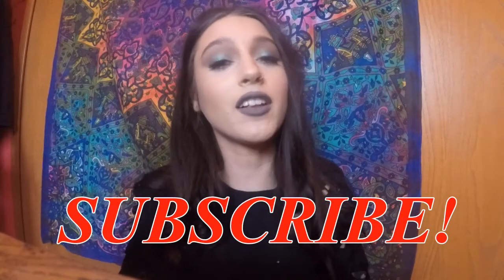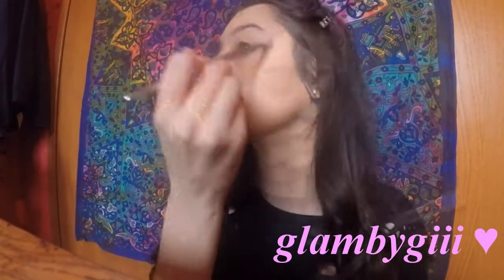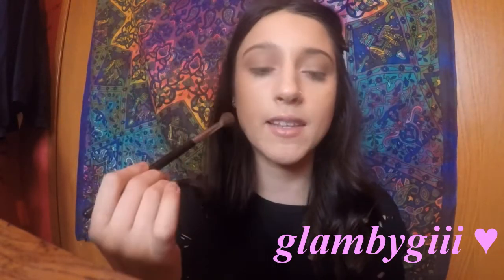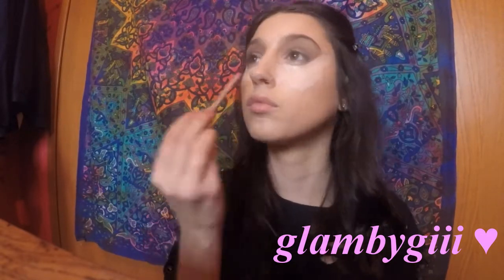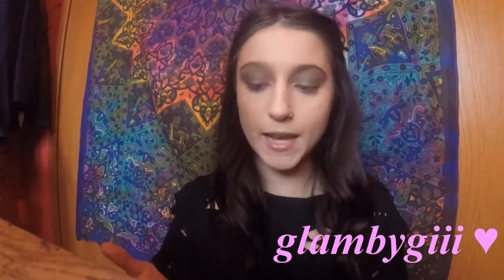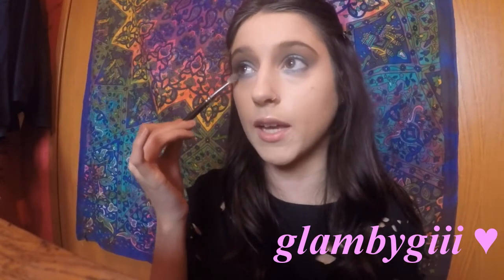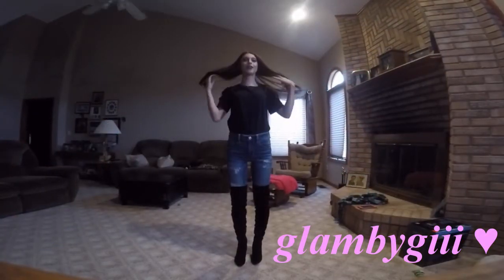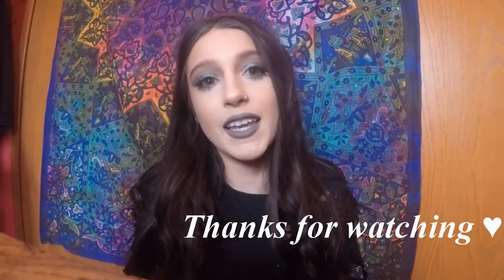GRWM: MAKEUP&OUTFIT | ROCKER VIBES 🤘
Hey guys welcome back! I wanted to recreate a look I posted on my Instagram. I love fashion so much and I love putting together outfits that you guys would enjoy! They always have the cutest boots and are usually having some kind of sale! I love the way this look turned out! I wanted to show you guys that being different and trying new things can sometimes turn out really great! Step out of your comfort zone.
-Kisses glambygiii 💋

Flannel- American Eagle
Leather jackets- Kohl's